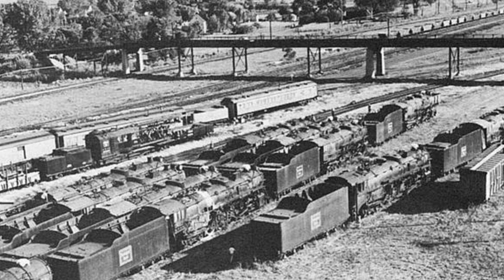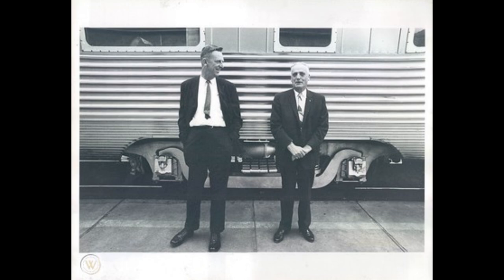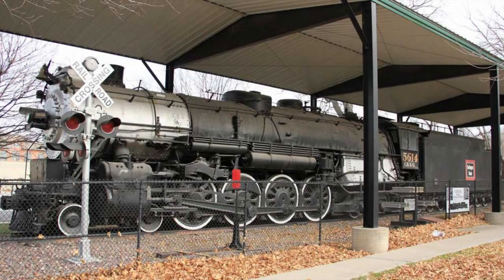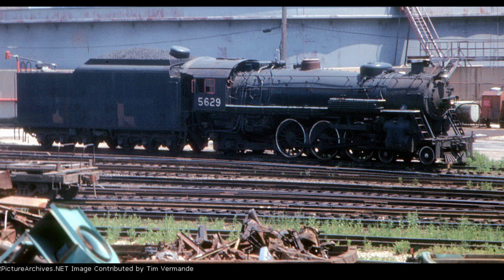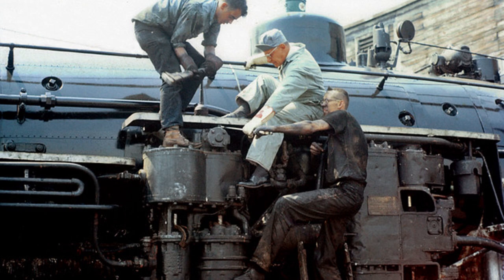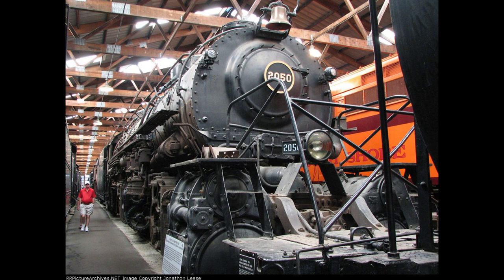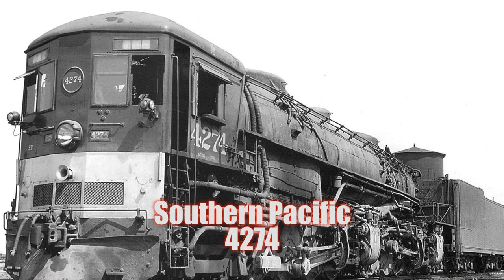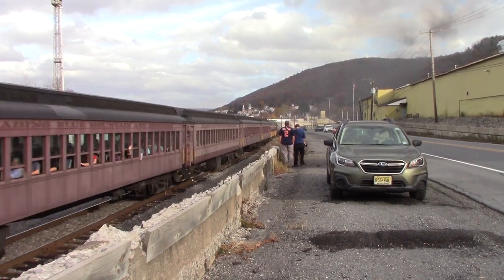Top 5 Scrapped American Excursion Stars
America has had many steam locomotives preserved and in terms of operational steam that number appears to be growing a lot, however some weren't so lucky being scrapped due to no one wanting them anymore, poor condition, or flat out negligence.

Yes this is a reupload, no I don't care that it's been premiered before, no I'm not in a good mood.

Help out a friend of mine, collecting the donations on her behalf